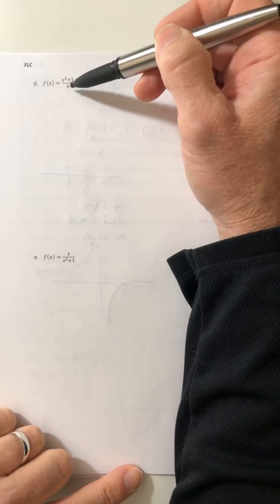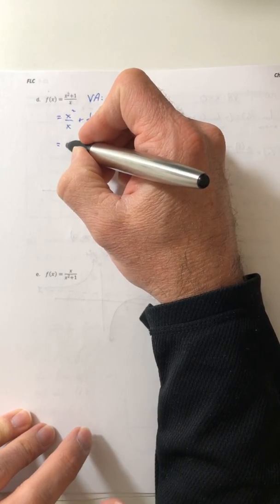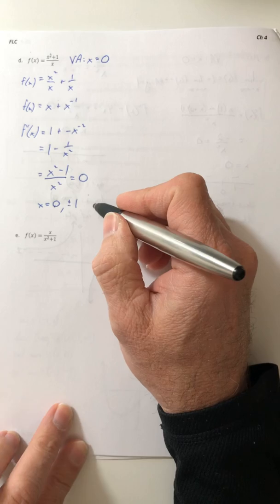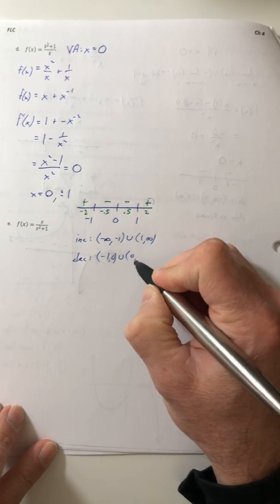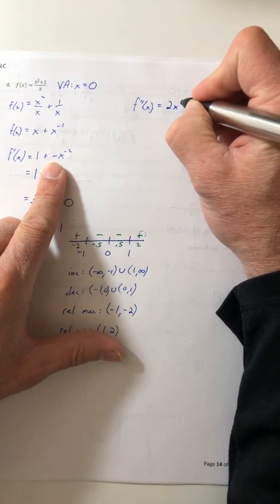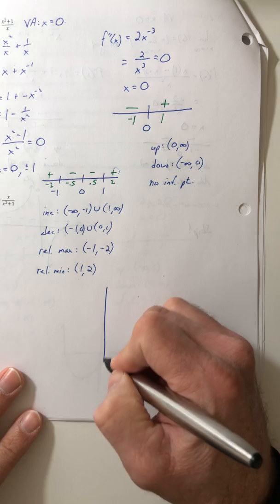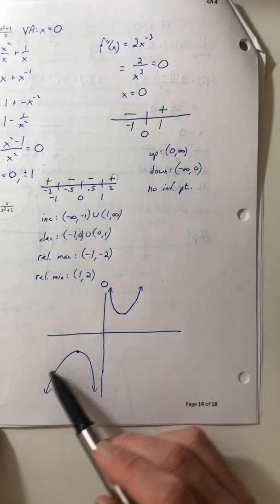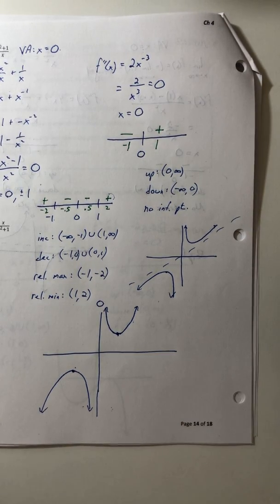Math 400 Section 4.6D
Sketching a Tricky Rational Function with Derivatives